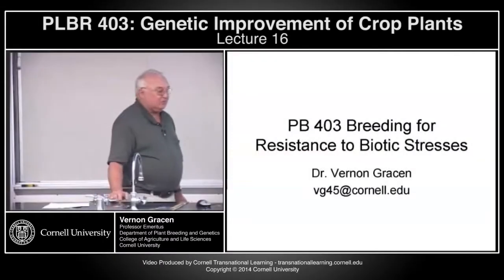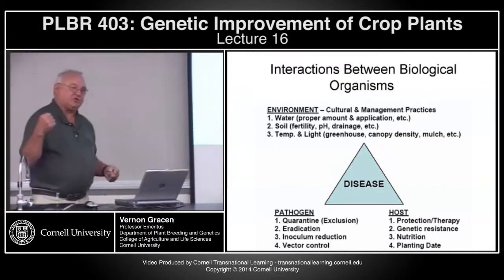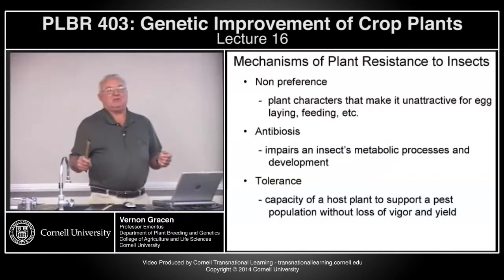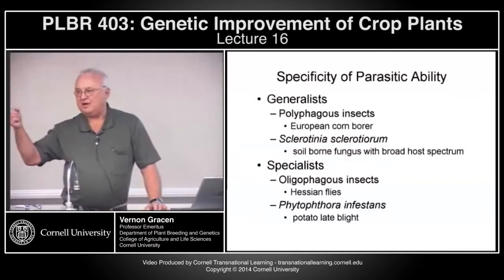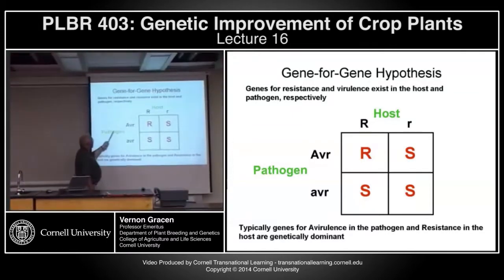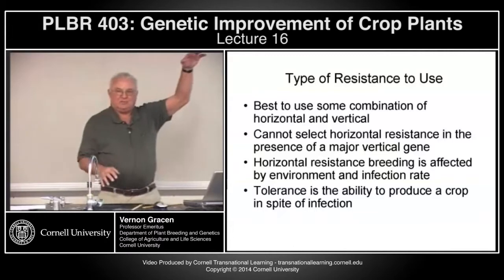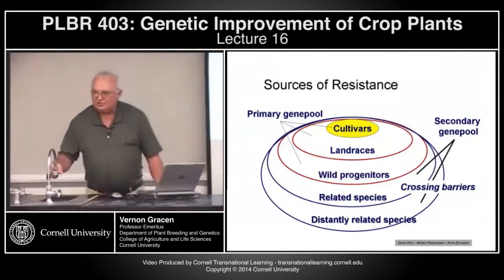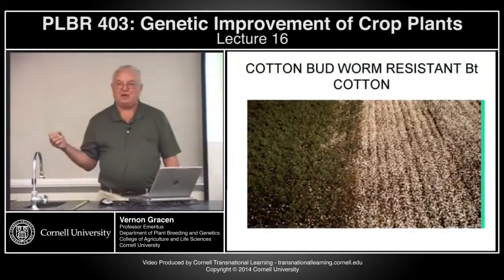plbr403 - Genetic Improvement of Crop Plants - Lecture 16